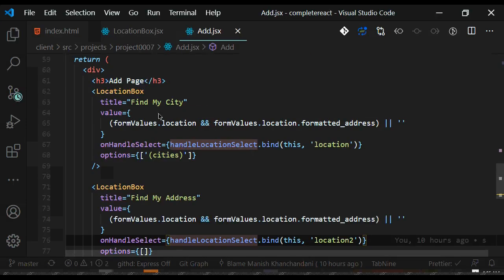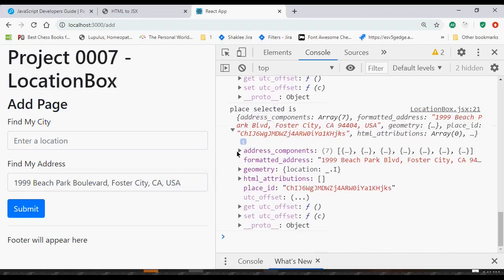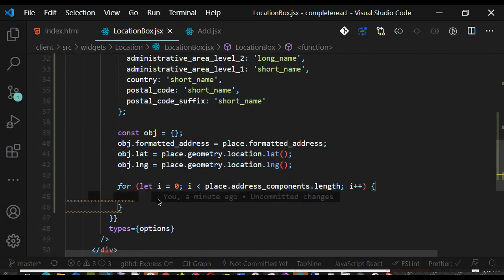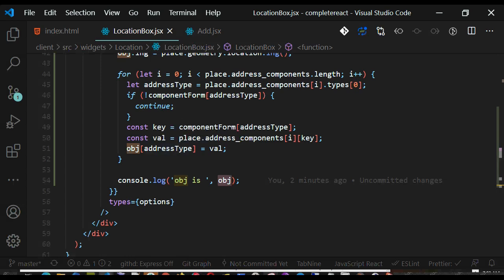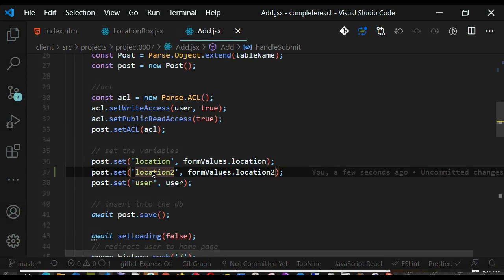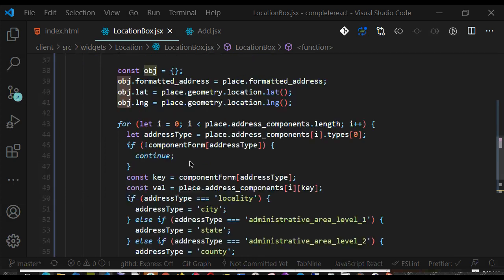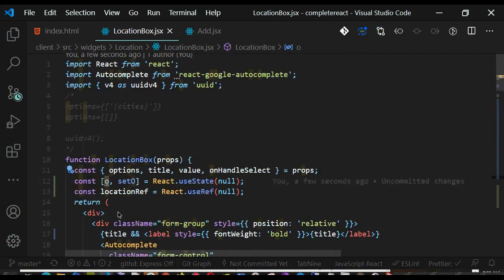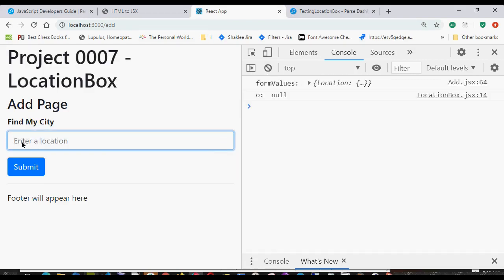2020 11 05 ReactJs Location Box 2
ReactJs Location Box 2